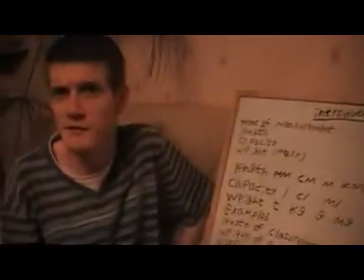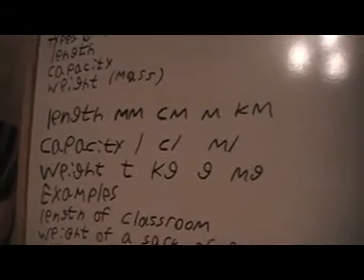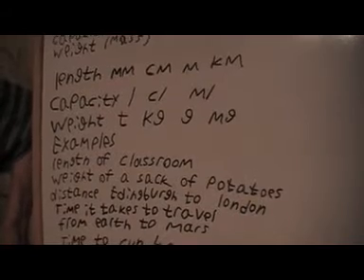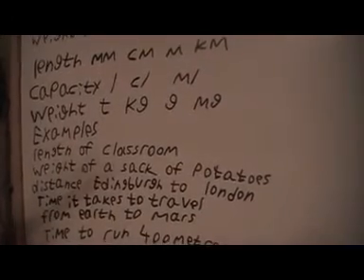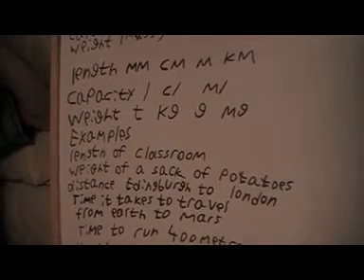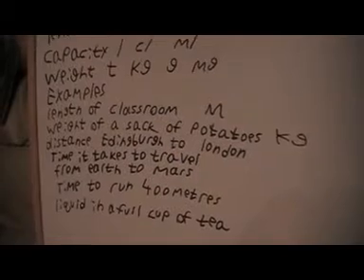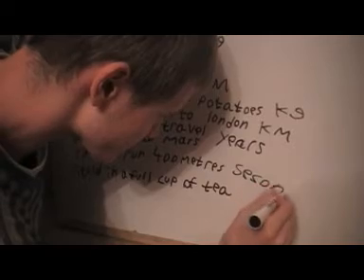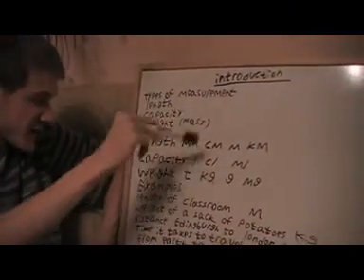intro to measurement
PLEASE NOTE the cup of tea was a mistake ml is the best unit not l this video is just an intro too the topic to give you an idea about estimating measures its not exact just the best unit you need practice if you want to do it more accurate 1 way is compare it too something you know the measure of